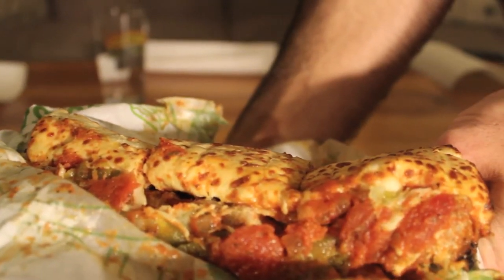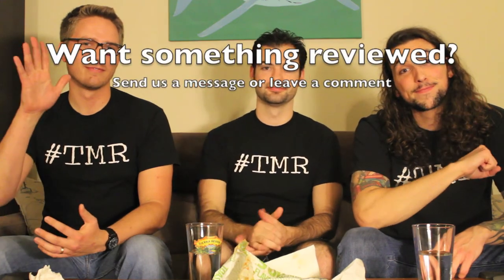Quiznos Spicy Sausage Sandwich - The Two Minute Reviews - Ep. 153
The new sandwich available from Quiznos in the new Italian Sandwich Lineup.